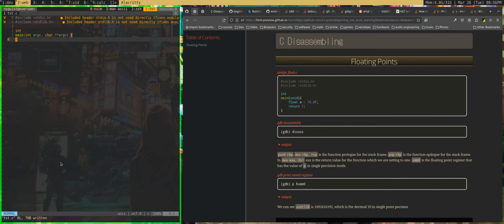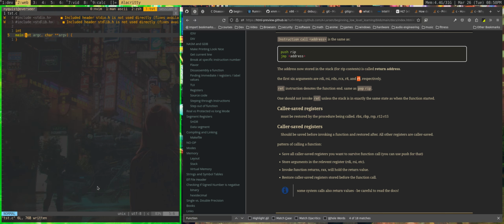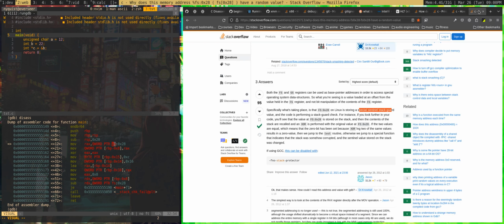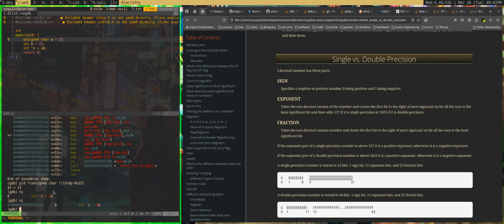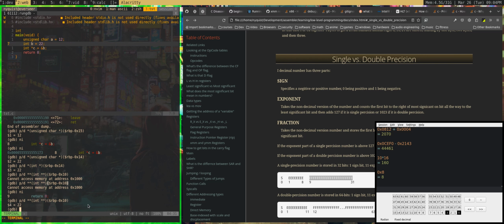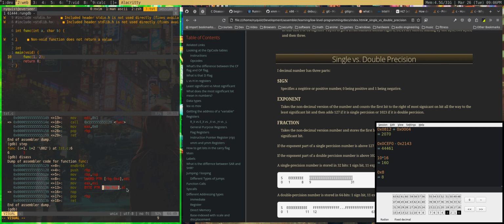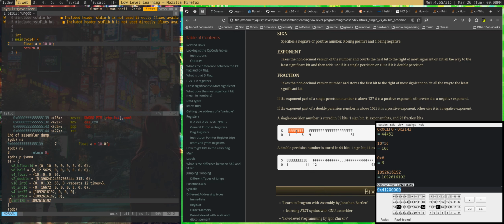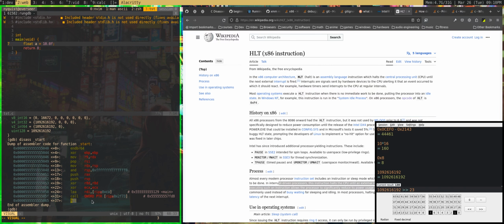Examining the disassembly of C in GDB